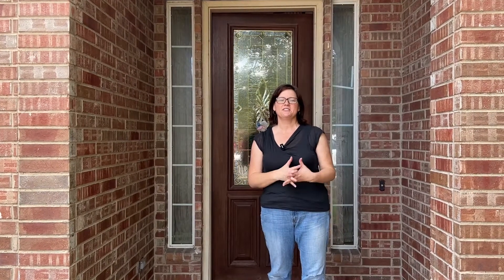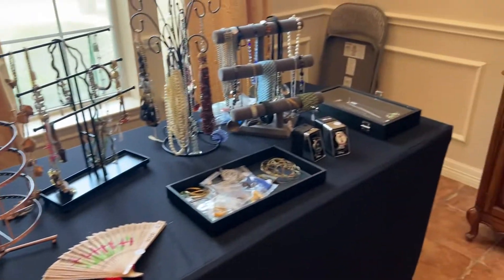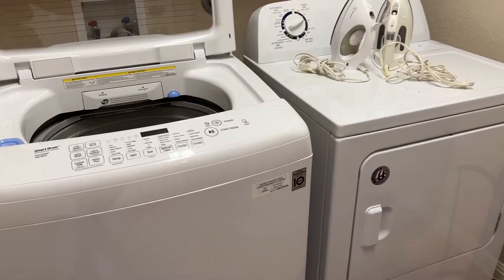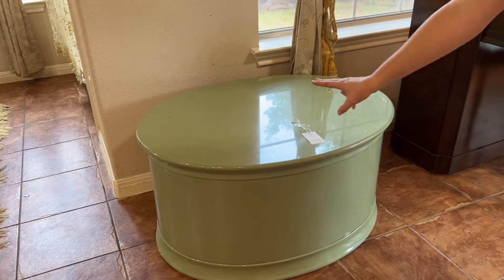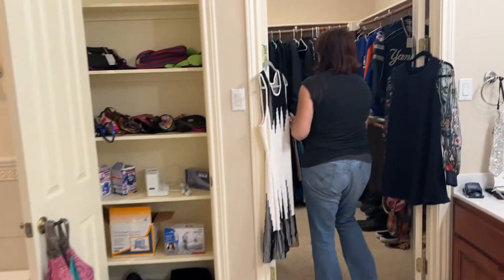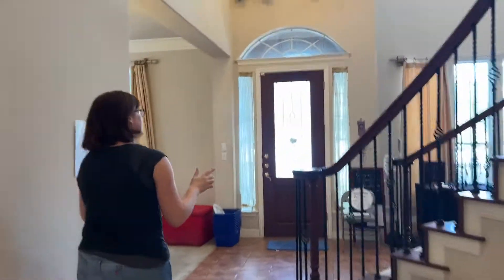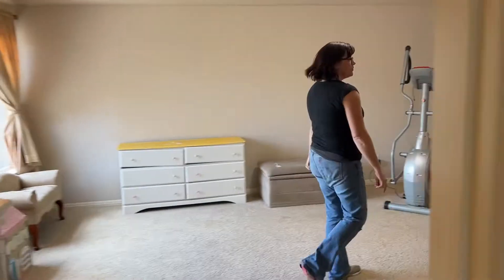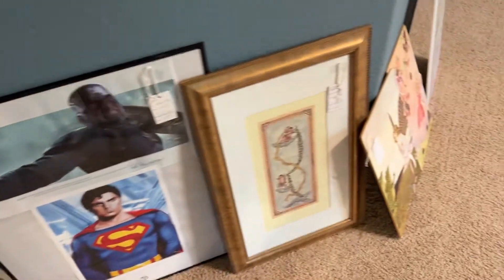Tour of Canyon Creek estate sale